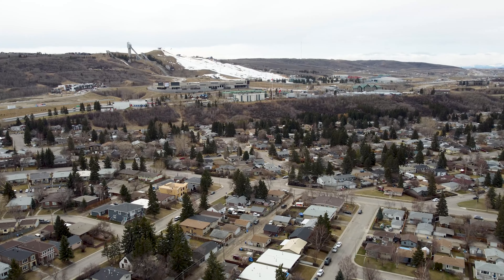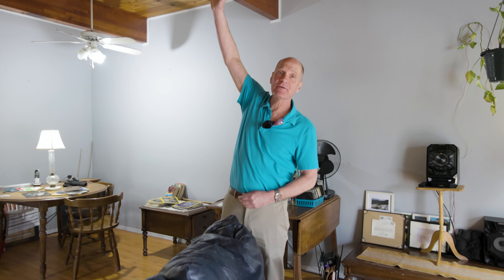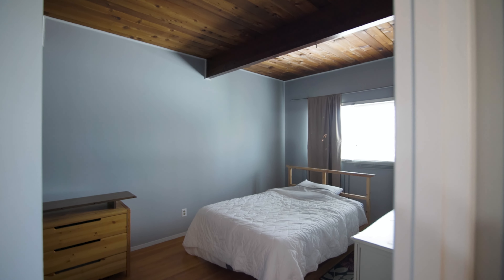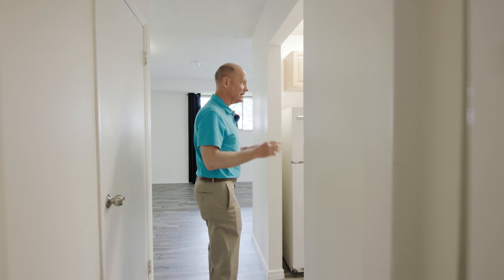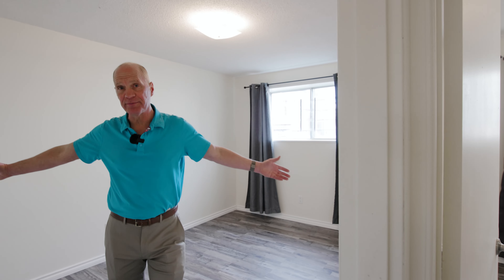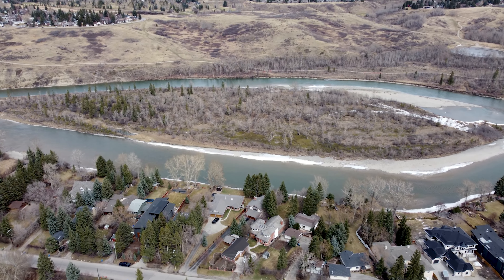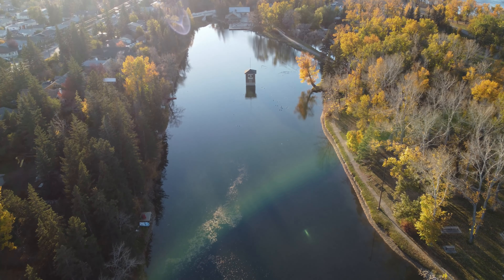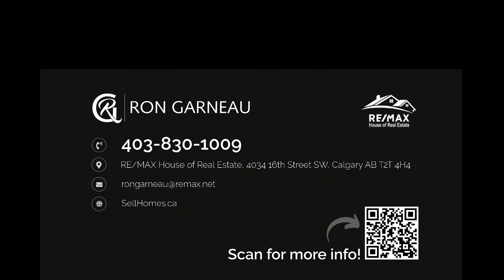$2000+ Per Month Income Property - Bowness, Calgary Listed at $388,000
🏡 How can you be sure you are purchasing a very solid income property in Calgary's vast selection of real estate and communities? Buy in Bowness! This mature community is diverse, has tons of development, amenities and is close to downtown. This is a fantastic location!

✅ This is a great opportunity to live up and rent down. The home comes with an upper suite that has vaulted cedar ceilings functional layout with a large south facing living room which has sliding patio doors leading to the upper deck. Formal dining is adjacent to the kitchen.
✅  The yard is fully fenced and there is a large shed as well as parking behind for two more cars off the alley.
✅ Located on a quiet street with easy access to Schools, shopping, dining, Bowness Park. Easy access to Win Sport Park, and easy access to down town, the new ring road and out of town.